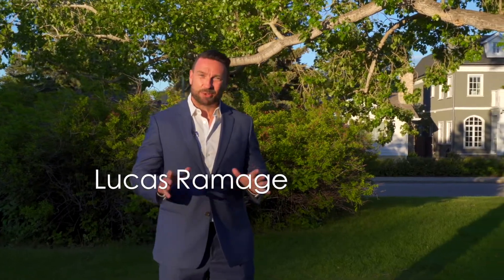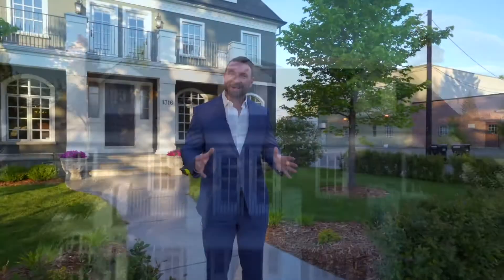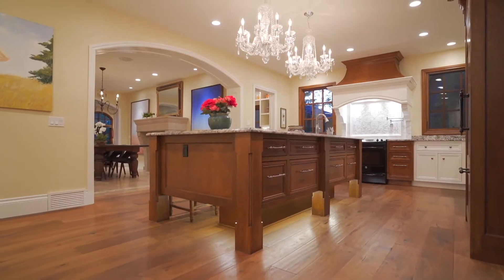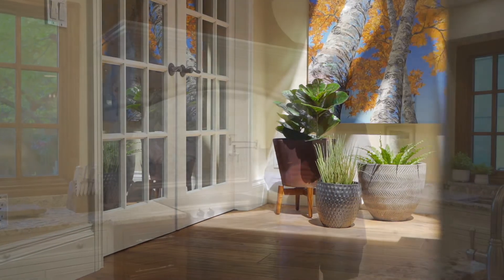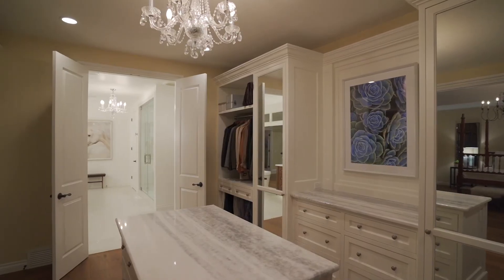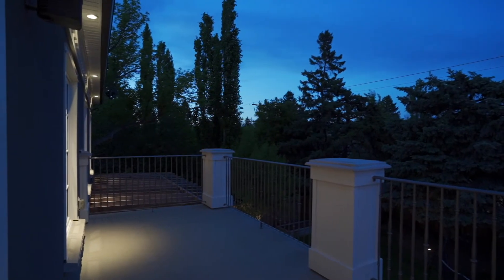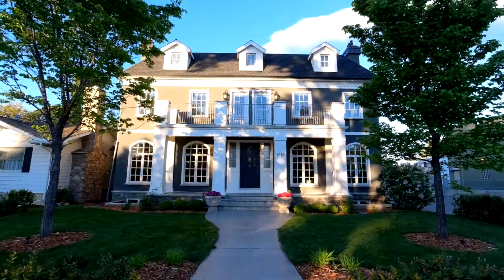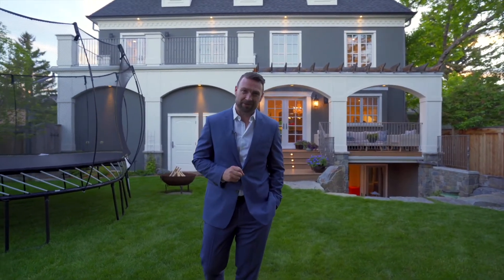1316 20a ST NW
Just listed for $2,499,900 CDN this 4000+ sq ft house is on a 53x135ft lot in the heart of Briar Hill.